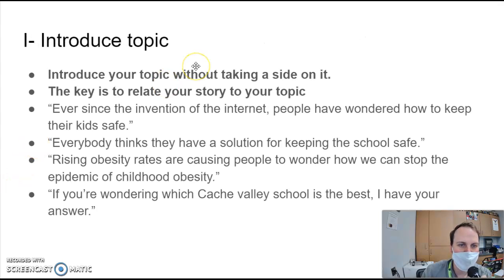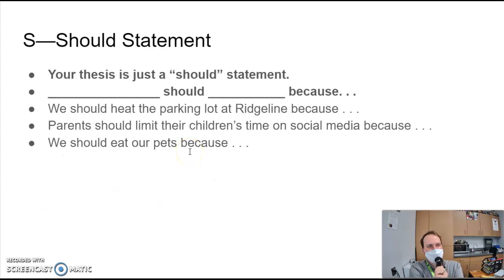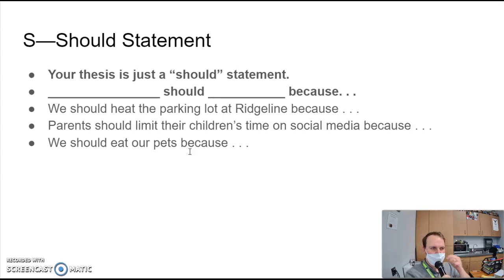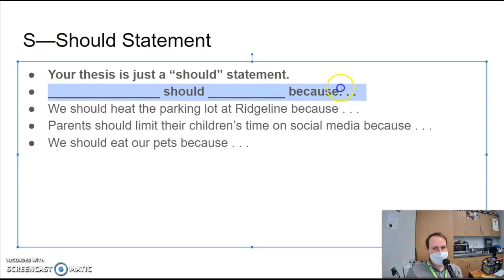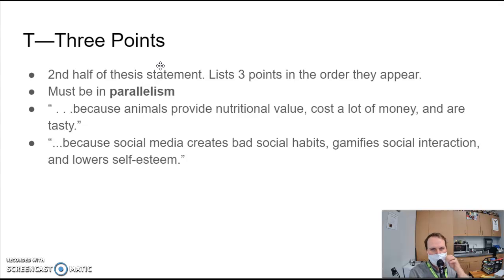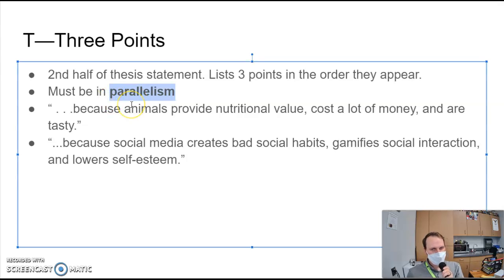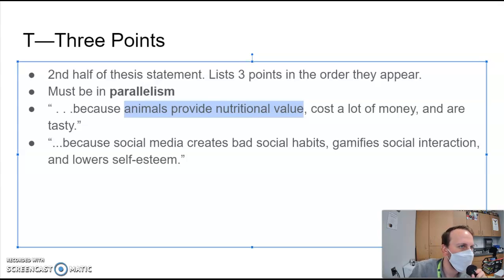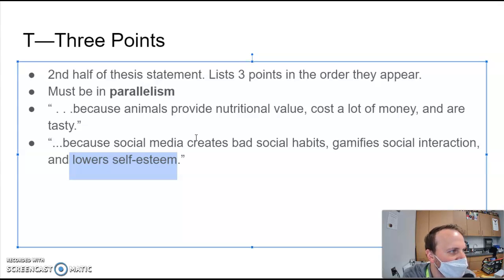Writing a FIST Introduction IST